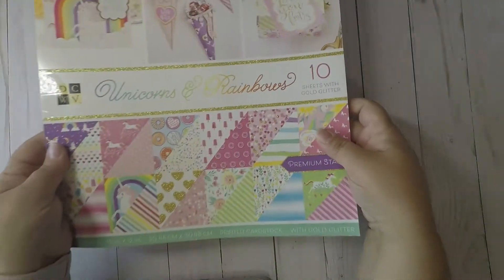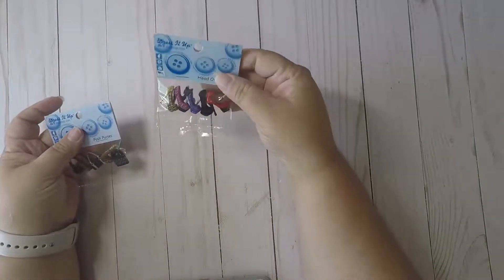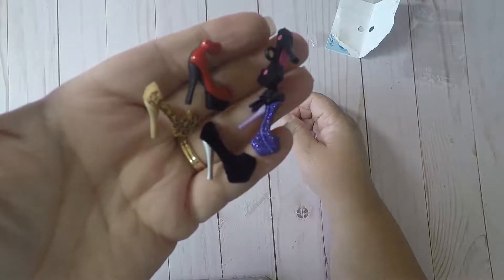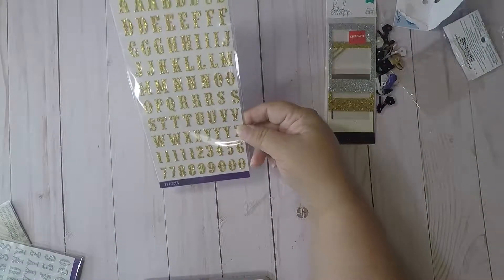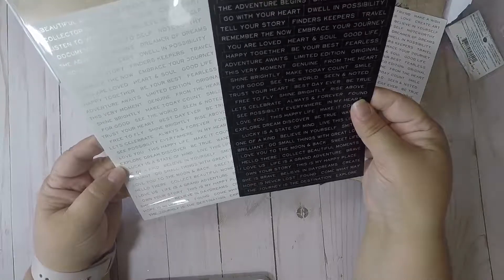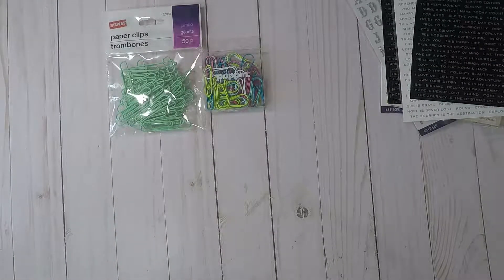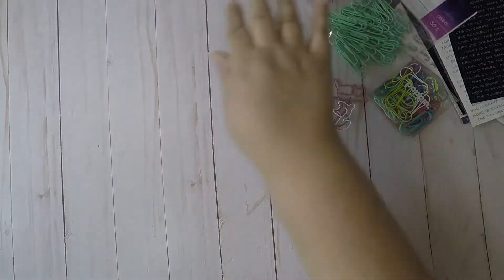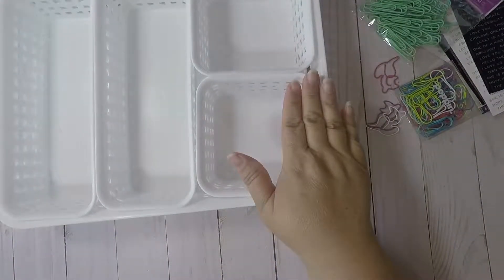Joann's and Staples Haul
Hello Everyone,
Here are two small hauls thanks for letting share